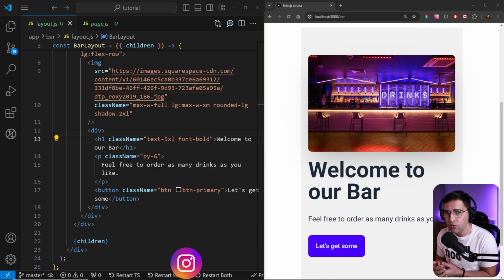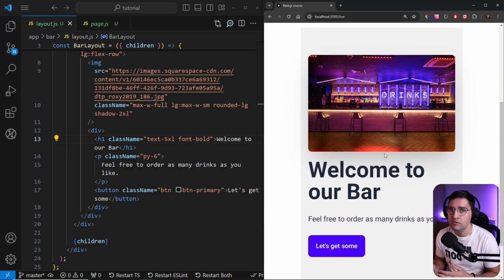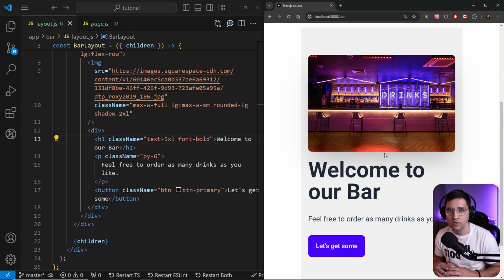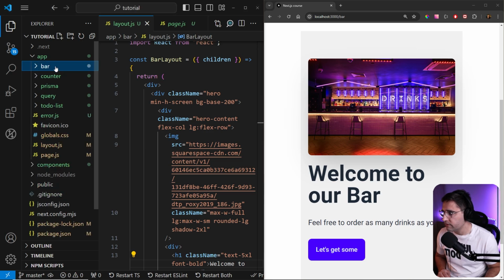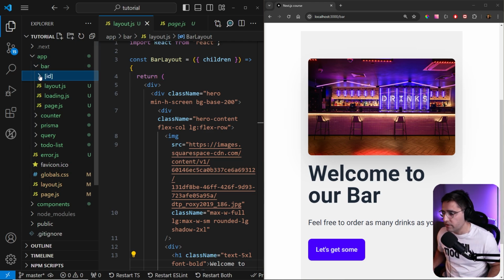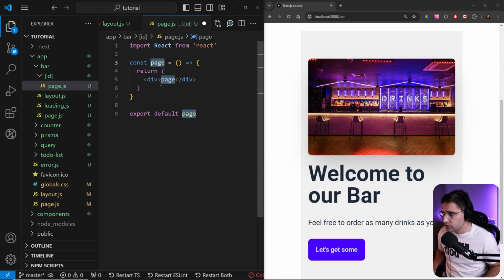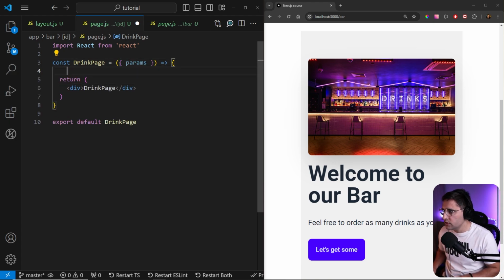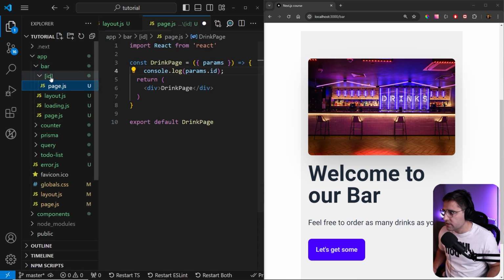Dynamic Routes - Next.js 14 Course Tutorial #13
In this tutorial, you will learn how to create Dynamic Routes in Next.js.

Dynamic Routes
Next.js 14
Next.js Tutorial
Dynamic Routes in Next.js
Next.js 14 Dynamic Routes

🧿 I discussed:

✔️ How to create dynamic routes in Nextjs
✔️ How to access route params in Nextjs

0:00 Intro
1:05 Creating a dynamic route
1:45 Getting route params
2:45 Outro